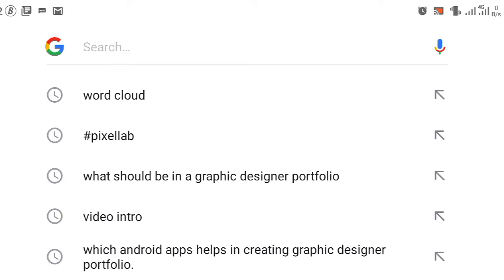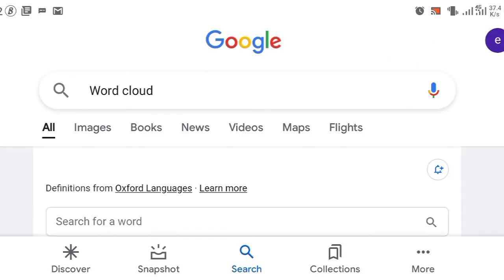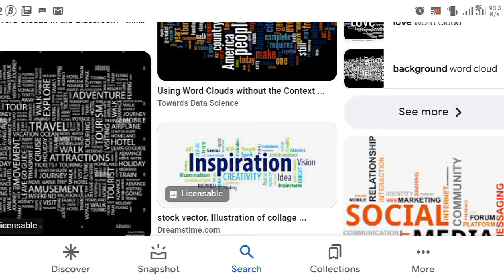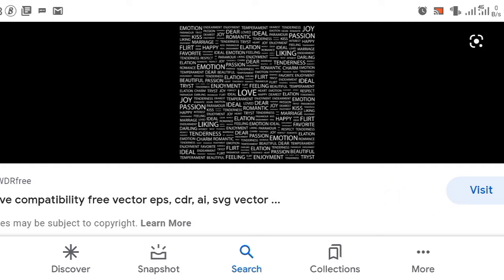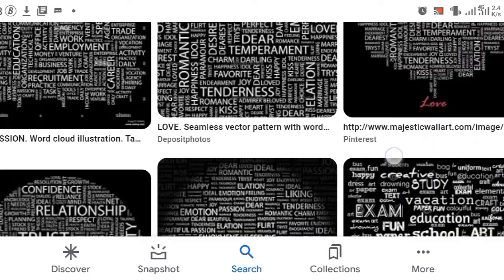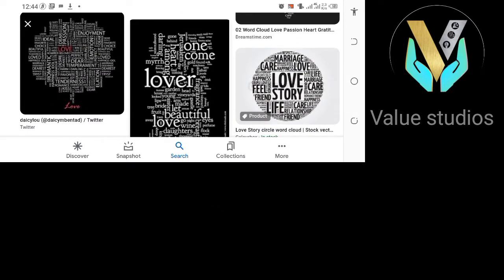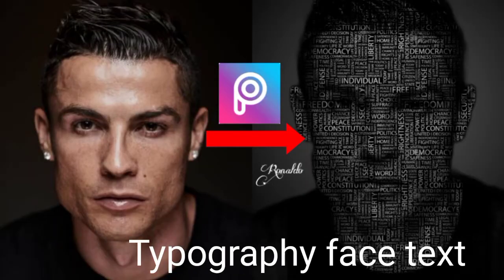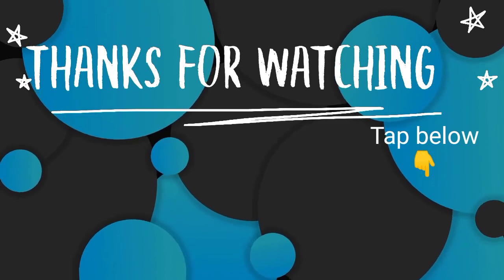How to download word cloud on Android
In these video Value studios will be showing how we got our word cloud which was used to make these video ) typography face text.

     This video was made in respect to our audience who asked for a video on how we got the text that was being used in this video content  so if you need with anything graphics tap the comments section below to notify us so that we can make a video for you.

    Most importantly if you have any questions,or you need help in creating your own design , simply tell us in the comments section below this video ,and we will be happy to help you cause our goal is to see that value is added to what you do